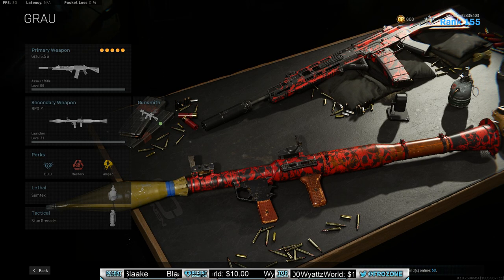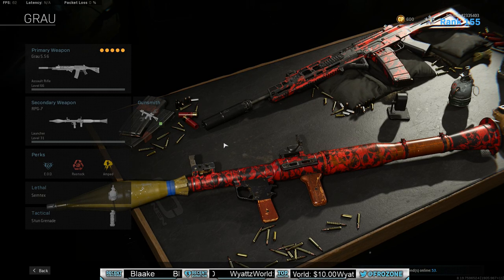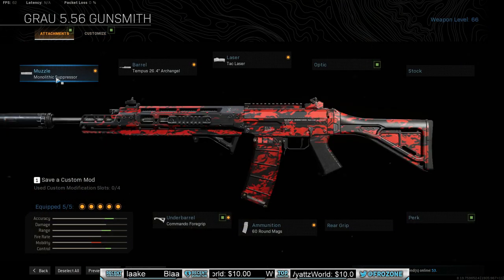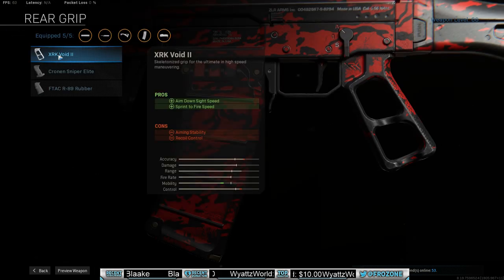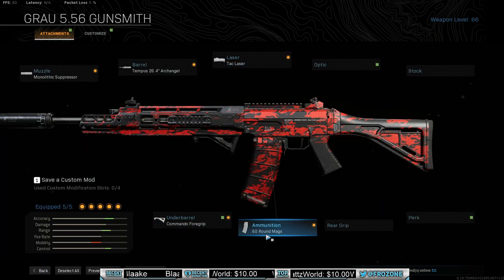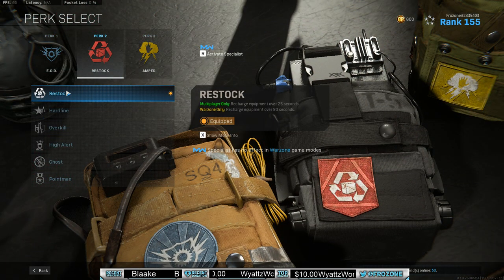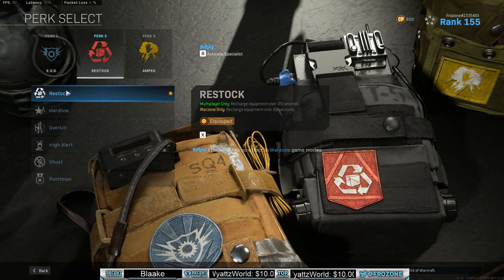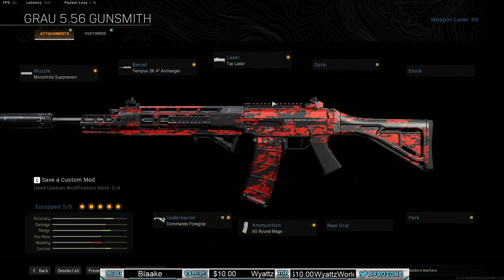BEST GRAU 5.56 CLASS (LOADOUT) SET UP FOR CALL OF DUTY WARZONE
super requested loadout video or setup from the streams and sooooo we got it for you guys! this grau class is hands down my favorite class (loadout) to use in call of duty warzone. its been out preforming the M4A1 by a mile. let me know what you guys think of the setup and what you think i could change to make it an even better loadout for warzone!